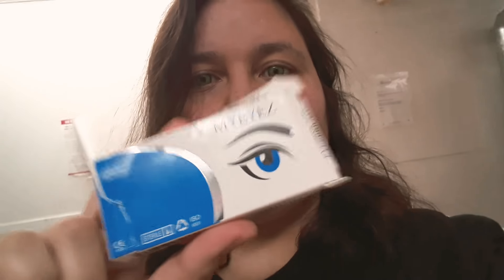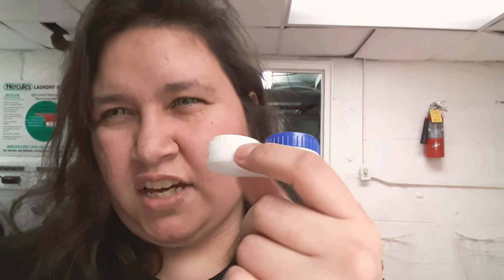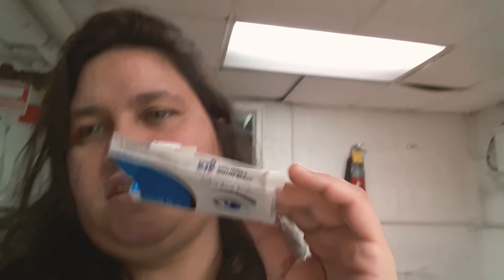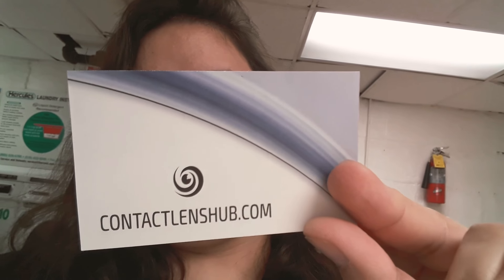Mad Hatter eyes! ( best contact lenses) review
It came and tested. Work great and comfortable. Check it out.